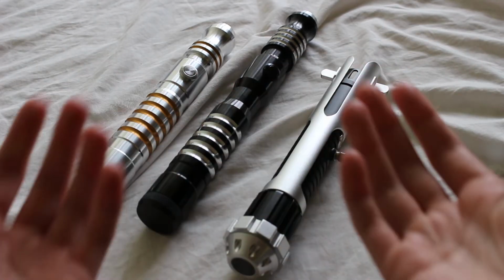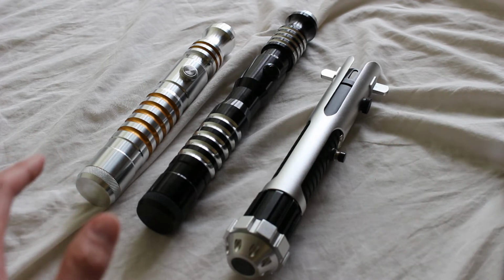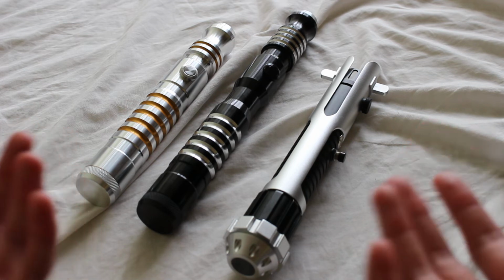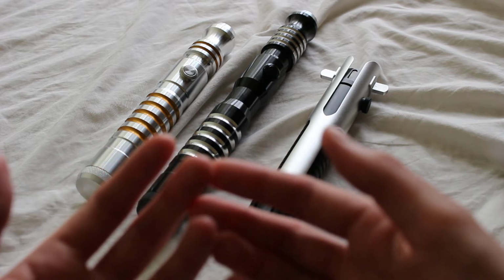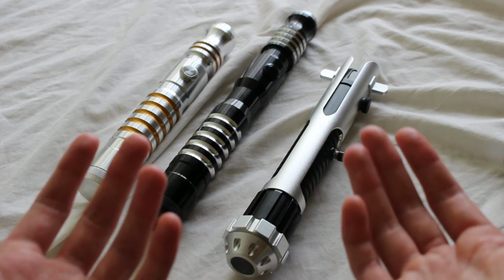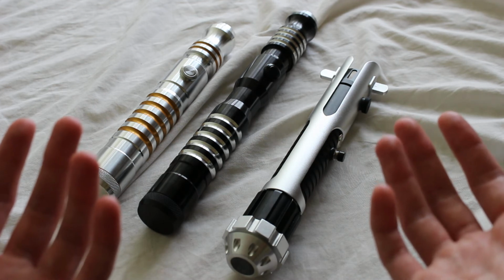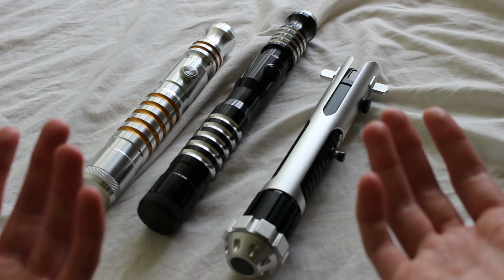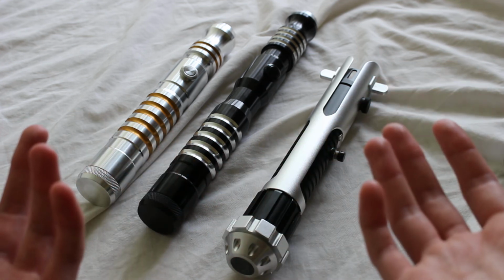What are the 'Big Three' custom lightsaber manufacturers?